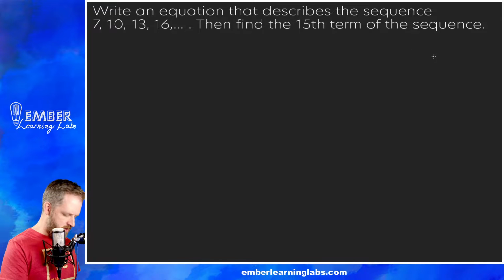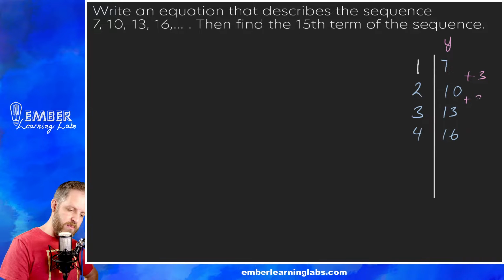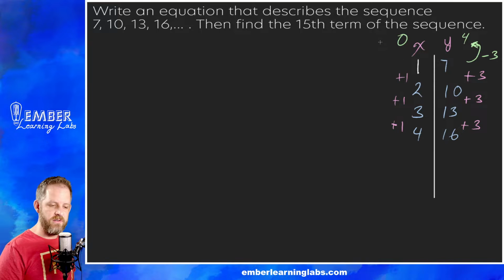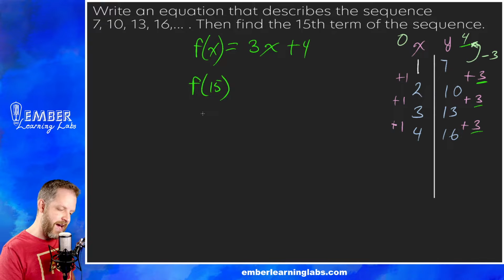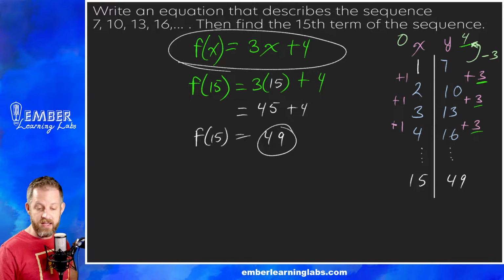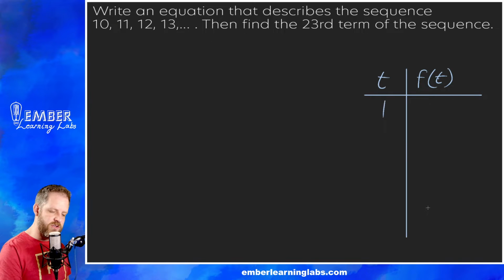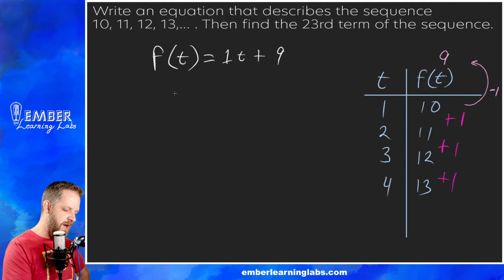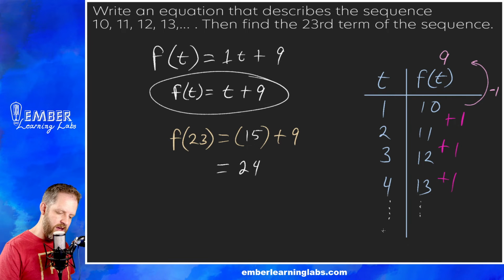8-2 Sequences and Equations | Pre-Algebra | Ember Learning Labs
In this PreAlgebra video, we will discuss writing a function from a table.